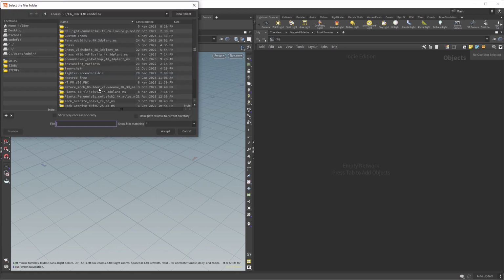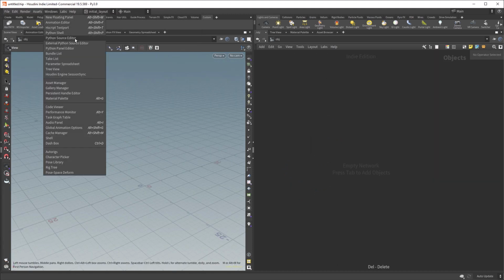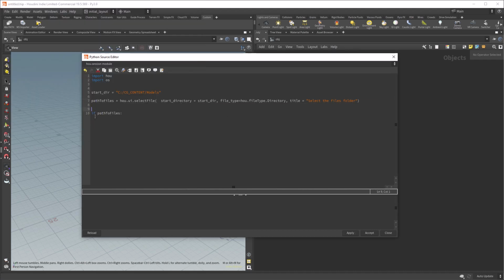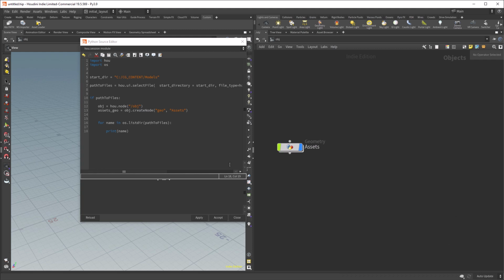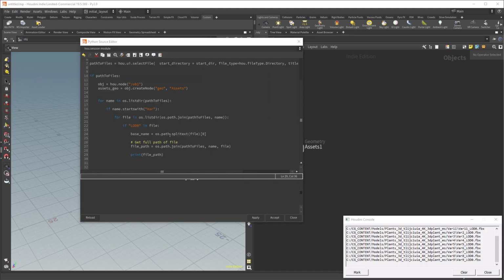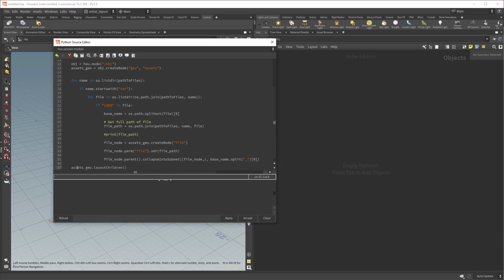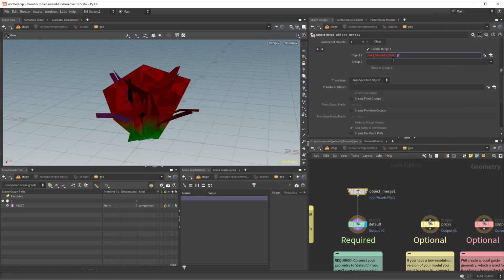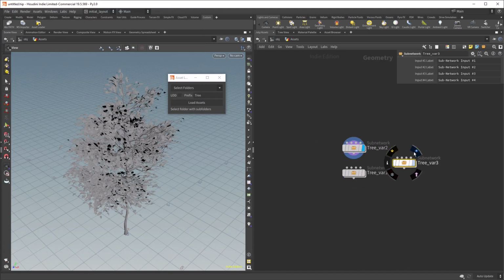Python multi asset loader in Houdini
In this tutorial I'm gonna show you how you can create a multi asset importer in Houdini using basic python.